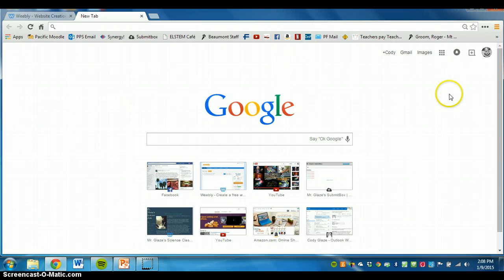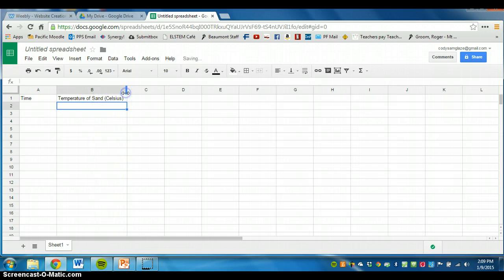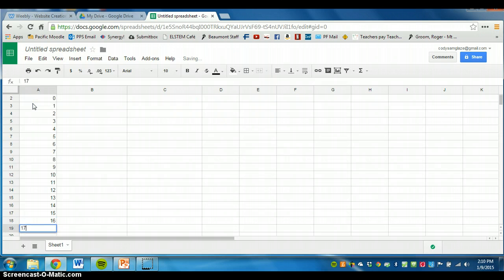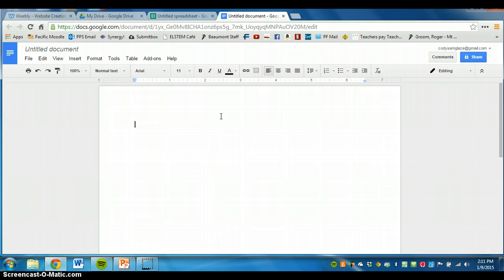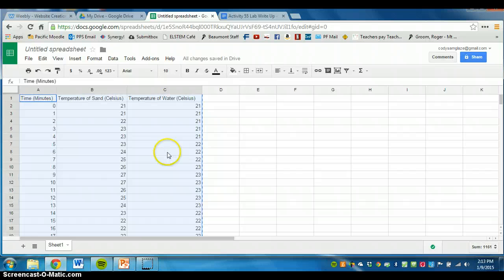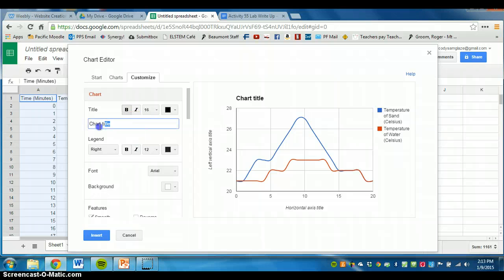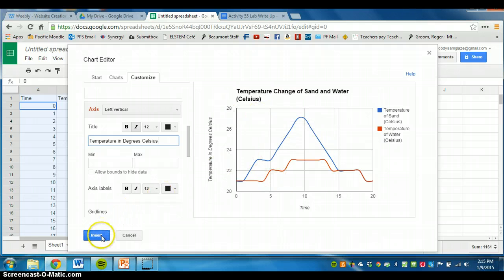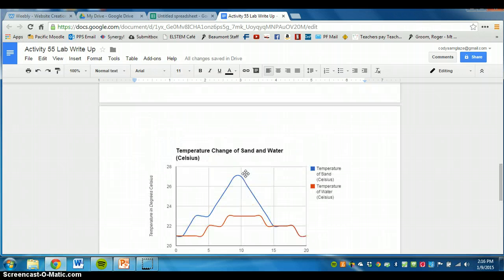Activity 55 Making a Graph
Activity 55 Making a Graph on Google Docs